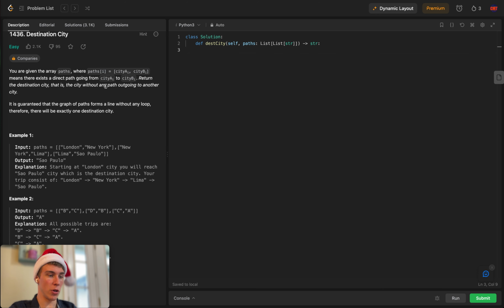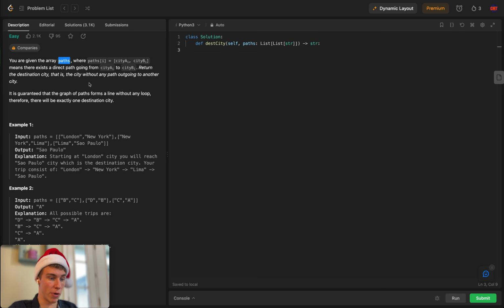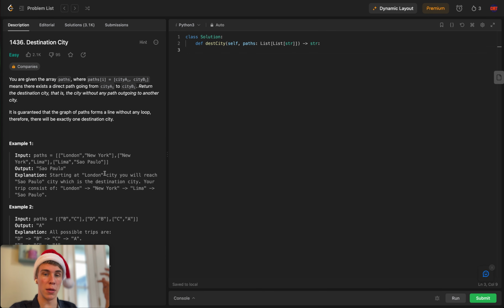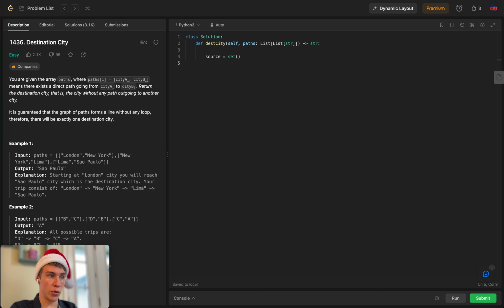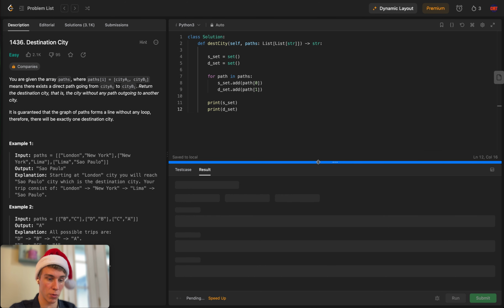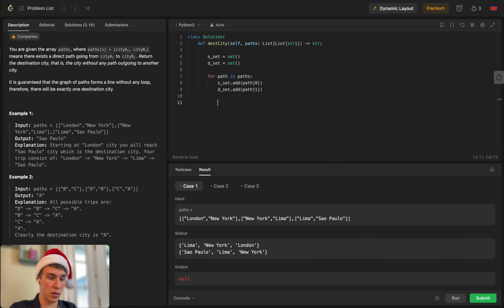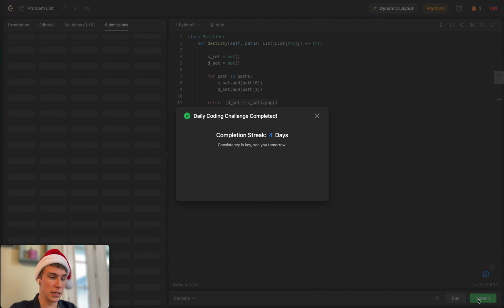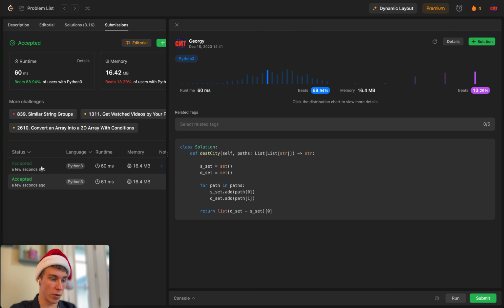Destination City | 1436 Leetcode | Python3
Chapters:
00:00 - Intro